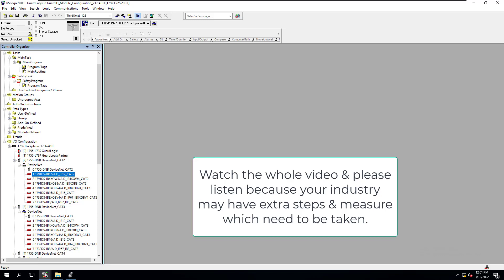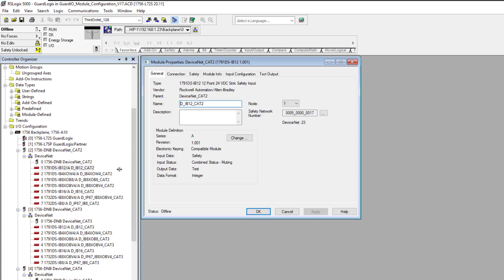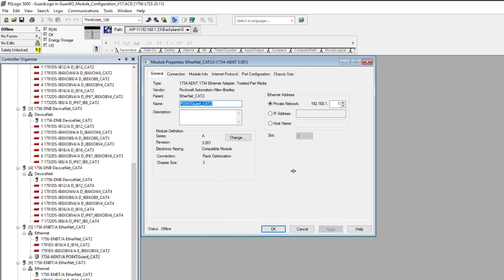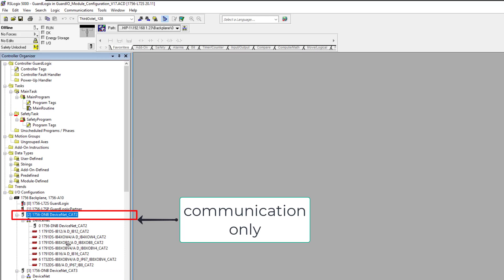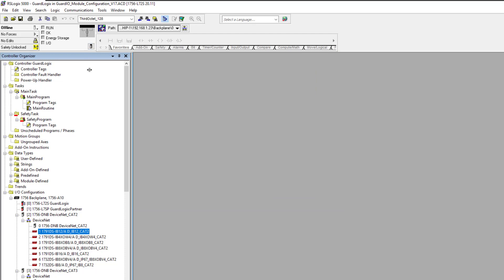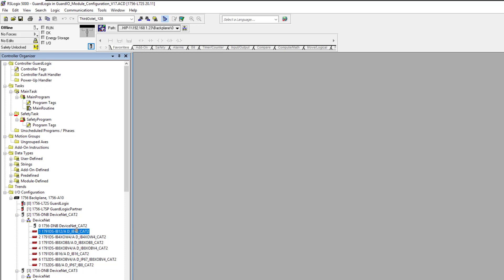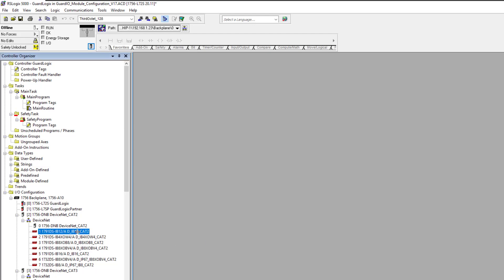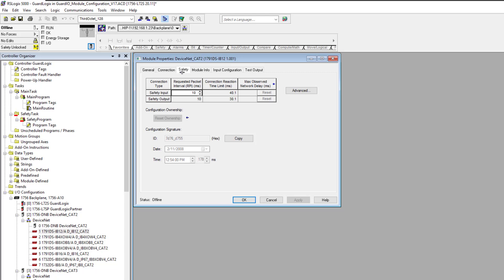Replacing Safety I/O Cards in Guardlogix - Setting Ownership between the Processor & the Card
In a GuardLogix plc program, you will be required to set the ownership of an I/O card to how the system works properly. This short video shows an example of that process while talking about the details.

0:00 Overview of a Safety I/O system
1:00 Safety Processor & Safety Partner
1:25 Safety I/O Ownership Configuration
2:20 Replacing a standard communication card
3:10 Safety Point I/O Ownership
5:00 About Unlocking the Safety System for Ownership
8:00 Always work from your industry safety standard
9:15 Recommended videos for you